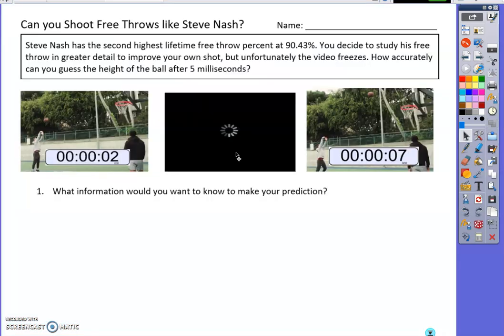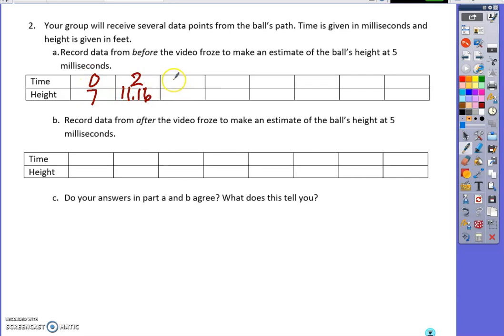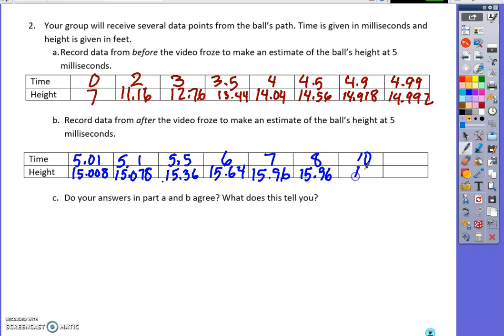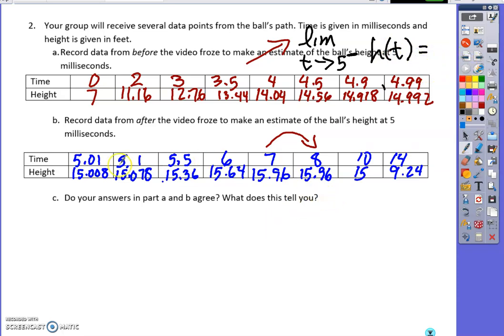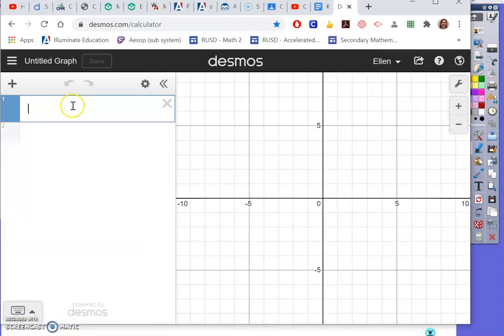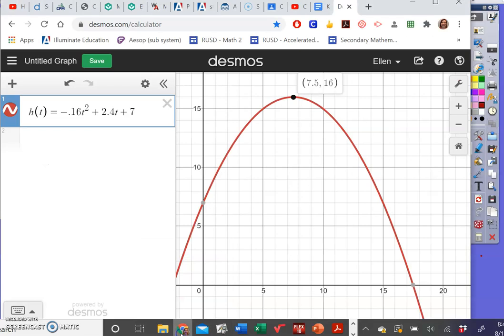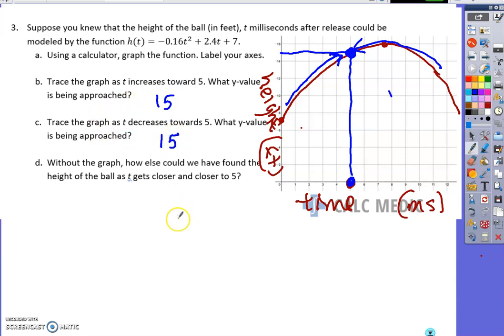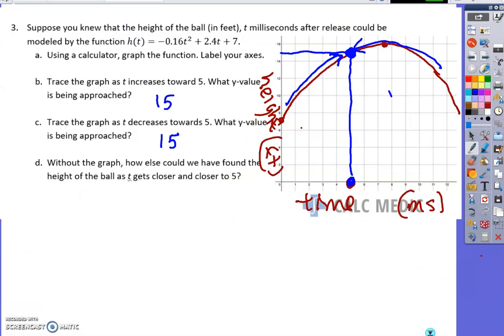Lesson 2 1.2 thru 1.4